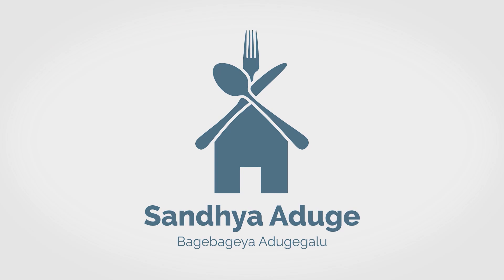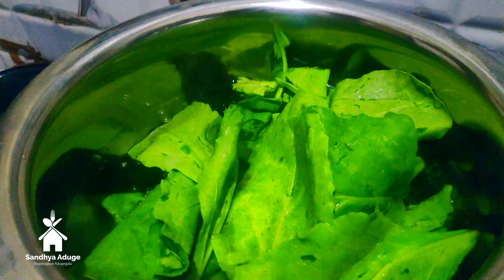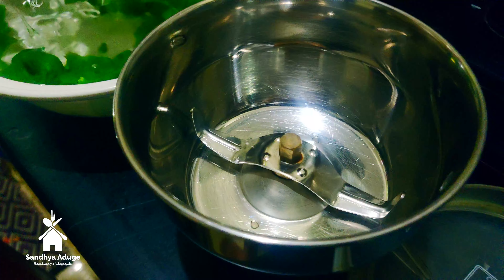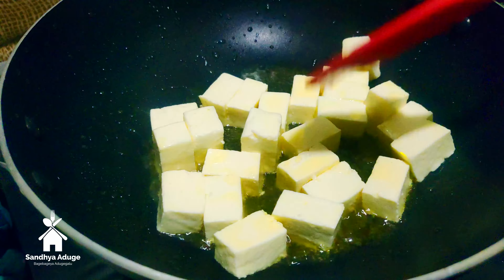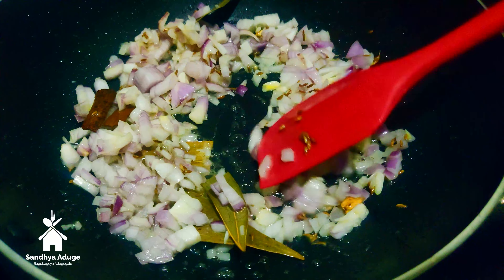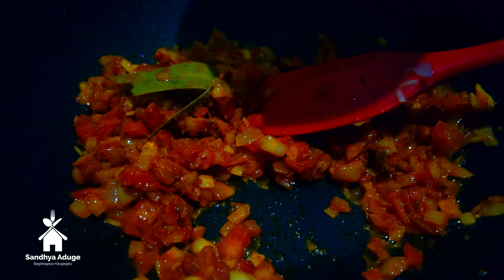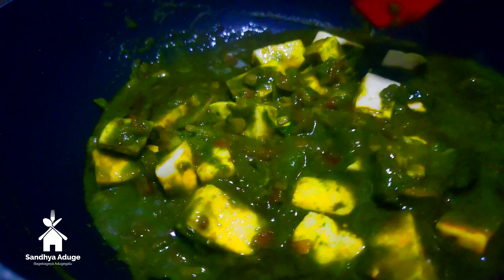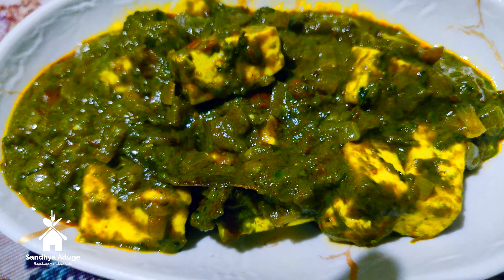ರೆಸ್ಟೋರೆಂಟ್ ಟೈಪ್ ಪಾಲಕ್ ಪನೀರ್ | Restaurant Type Palak Paneer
Watch and learn how to make a quick and tasty palak Paneer recipe in Kannada/ Quik  Palak Paneer in Kannada/ Spinach Paneer recipe in Kannada/ Paneer Palak recipe in Kannada.